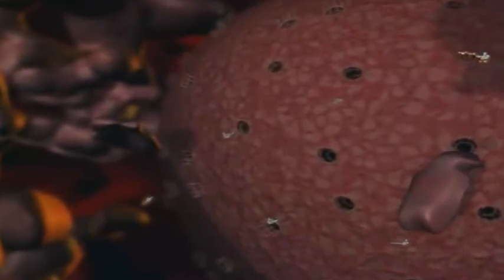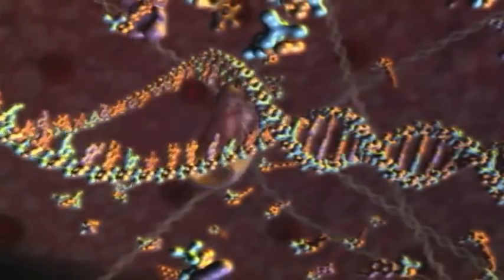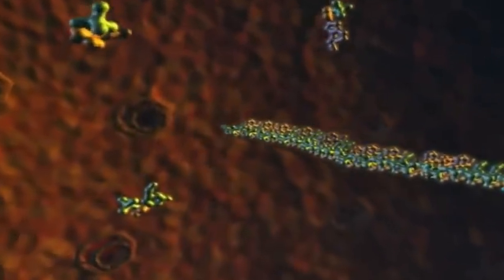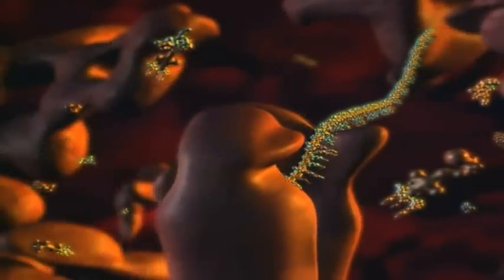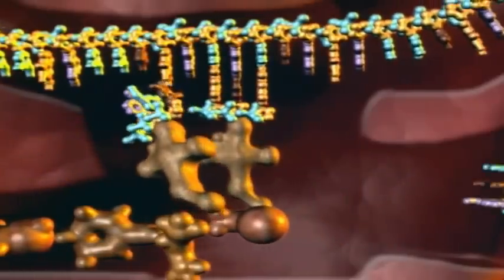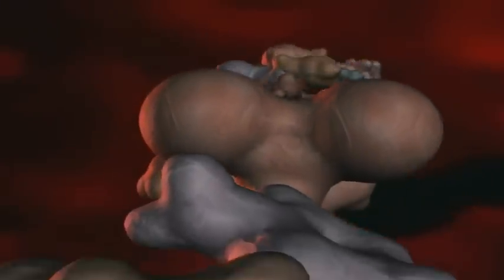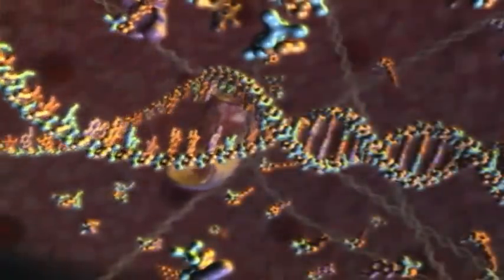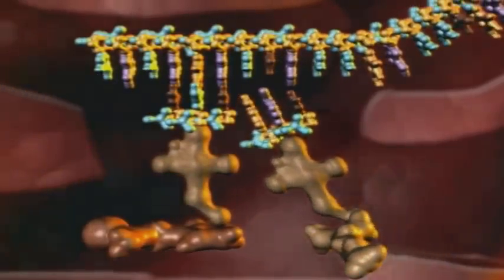Chemical Evolution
Intricate Cellular Bio-Machinery: many people defending evolution do not even know what goes on in living cells. Seeing the incredible complexity of the 'machine city' of the cell may help put the concept of complexity and information systems in perspective. There is a limit to the idea that given enough time anything can happen by chance. That has always been unacceptable in science as well as in ordinary life. Real science except for the evolutionary fairytale has always rejected such notions. Moreover, Evolution as a system of thought has basically contributed nothing to our world, except a world view to comfort Atheists in their anxiety about meeting a Designer someday. And don't tell me evolutionary thought has contributed to medicine, genetics, and physiology. Many of us have lost vestigial organs because of their nonsense. And extensions of the Genome Project were for a while hindered by the evolutionary nonsense about junk DNA, which now seems quite mistaken. Research might have been delayed or overlooked by such stupid assumptions about DNA.